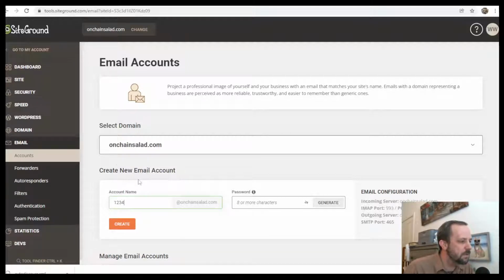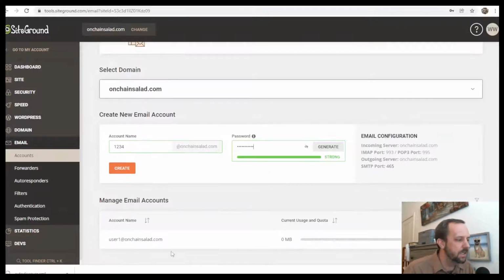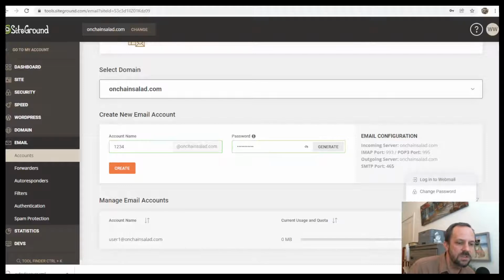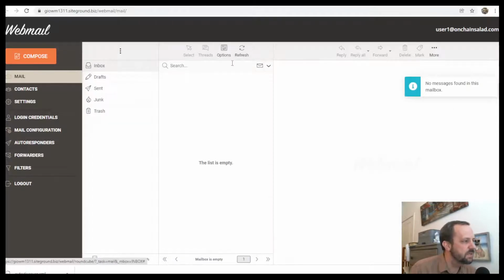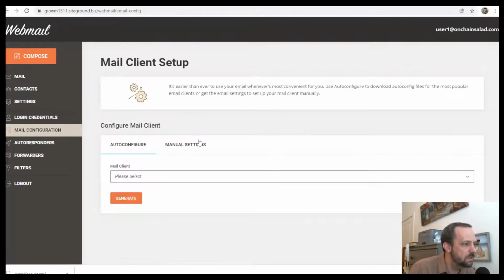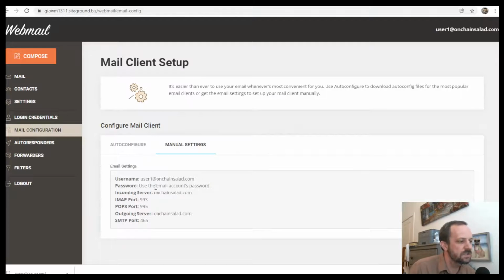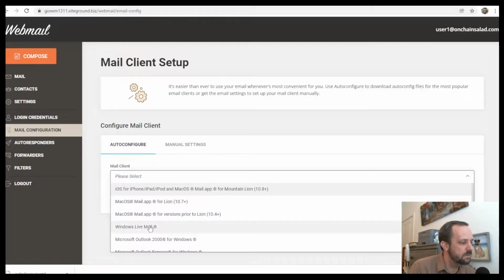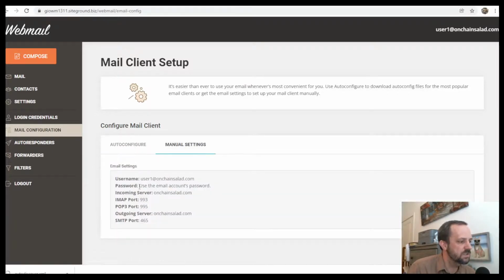Free Email Account For WordPress Site - Beginner Tutorial Using SiteGround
This video shows you how to create a free email account within your WordPress hosting using SiteGround.  If you do not have SiteGround hosting, this tutorial will not work.